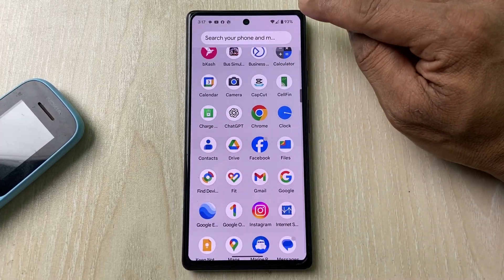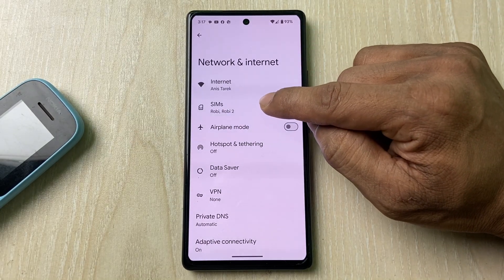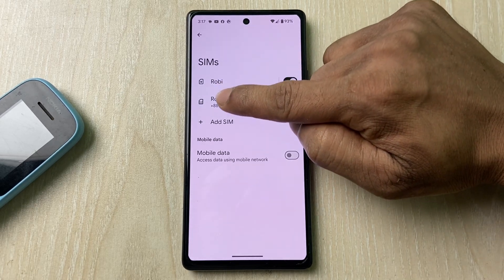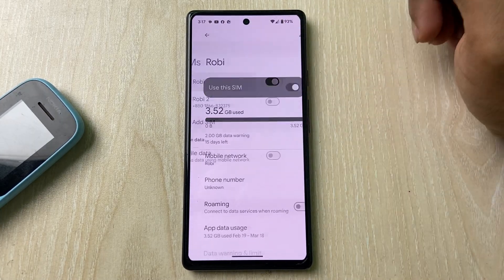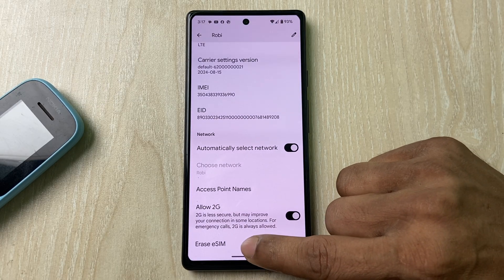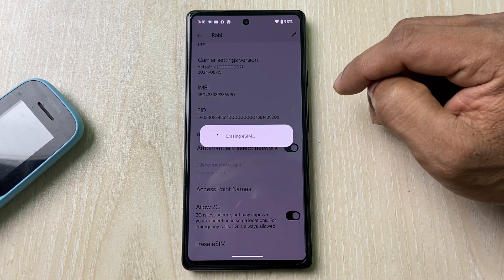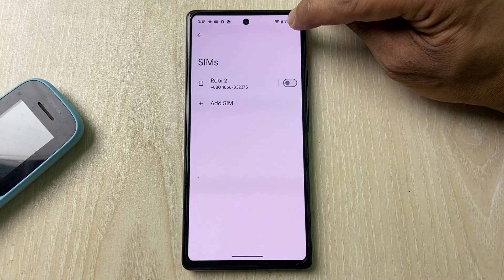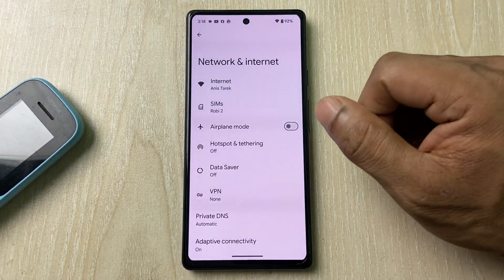How to Remove eSim From Google Pixel | Full Guide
In this video i show you how to remove esim from google pixel